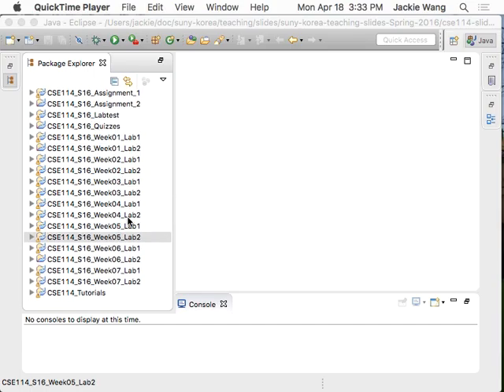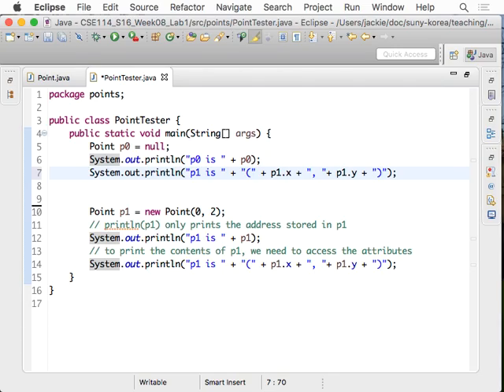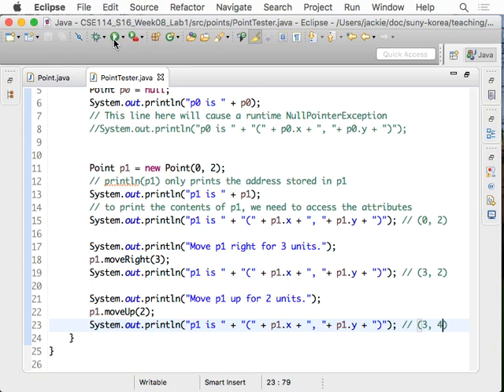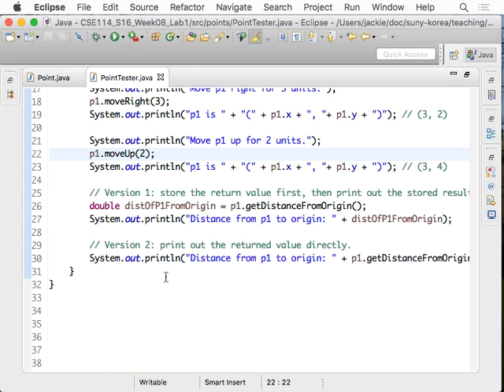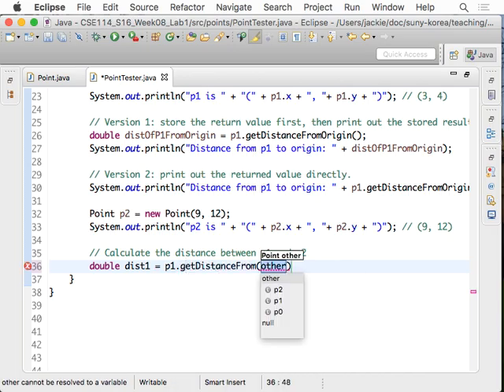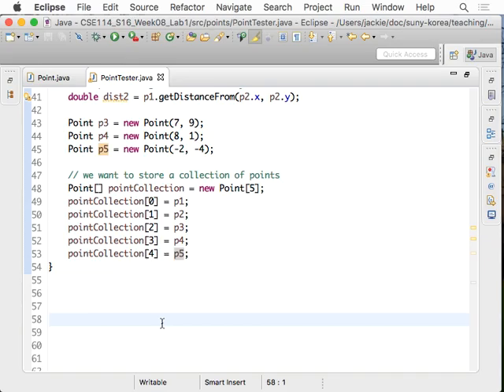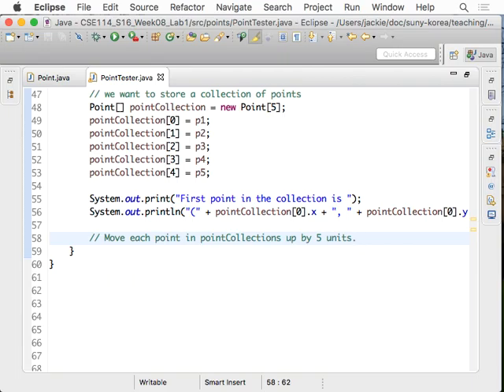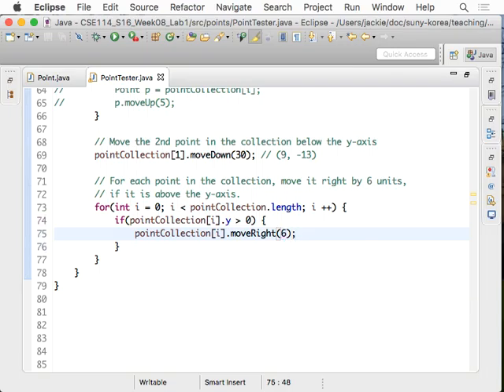CSE114 S16 Week08 Lab1 20160418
Points on a 2-D plane.